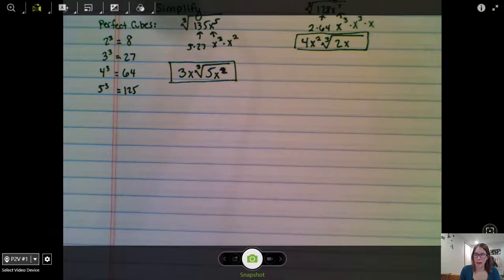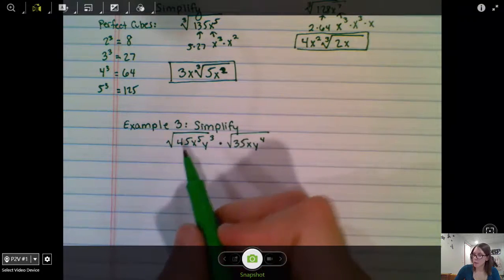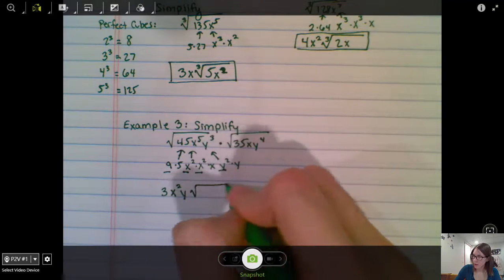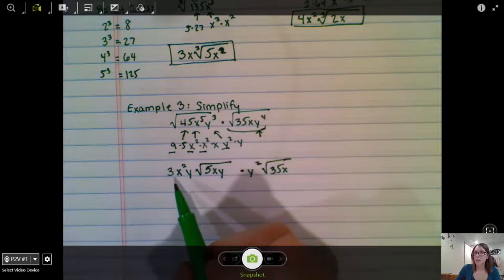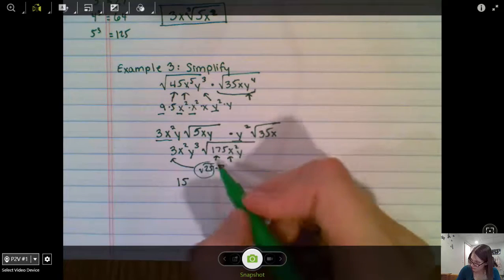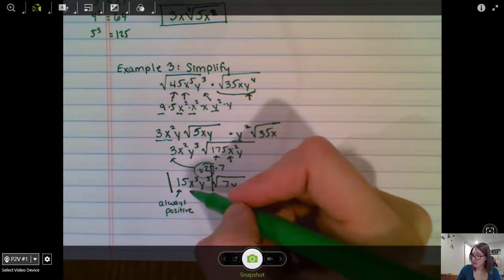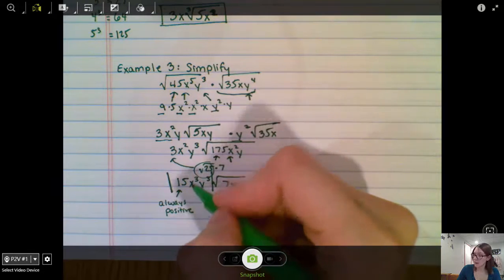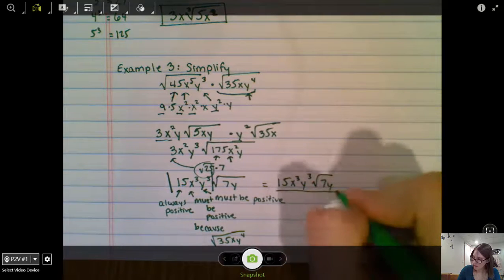6.2 Example 3a